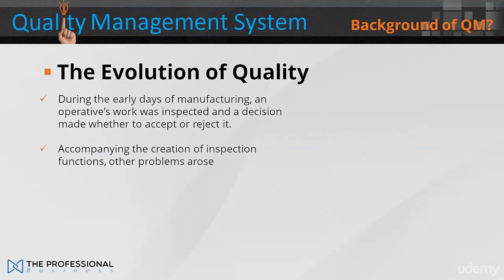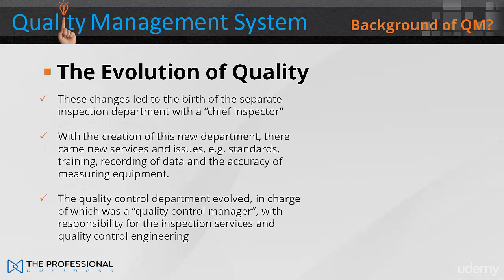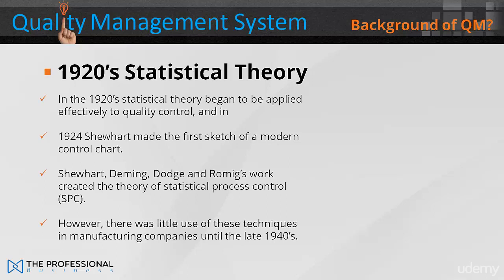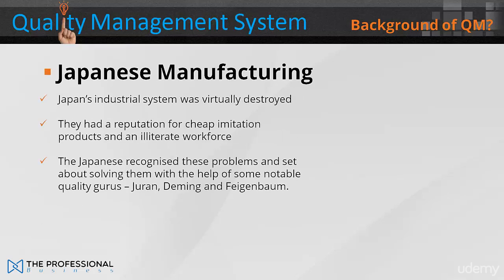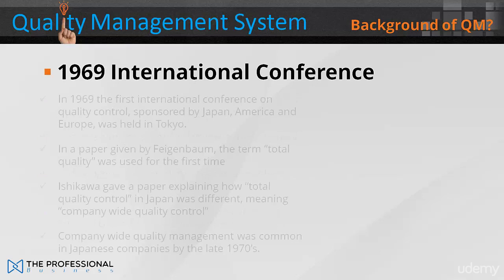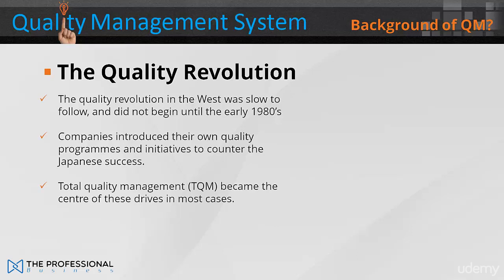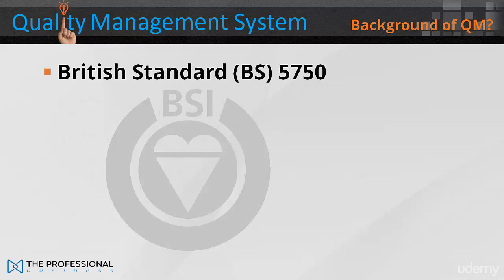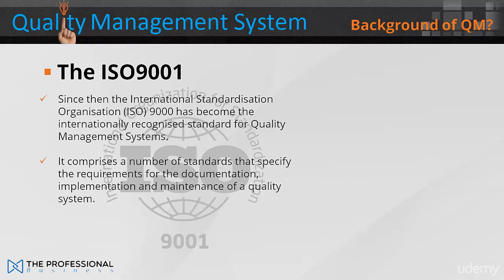5_Evolution Of Quality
Petroleum library provide you courses about ISO9001 Quality Management System